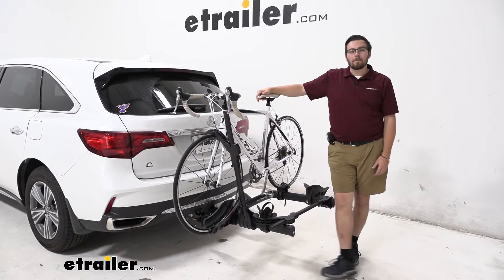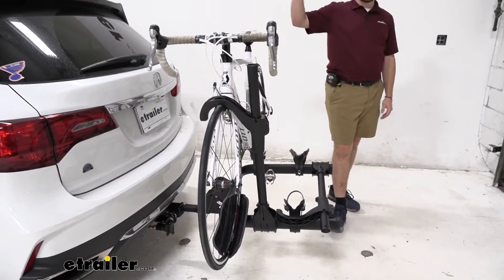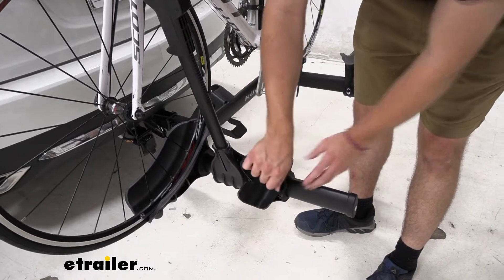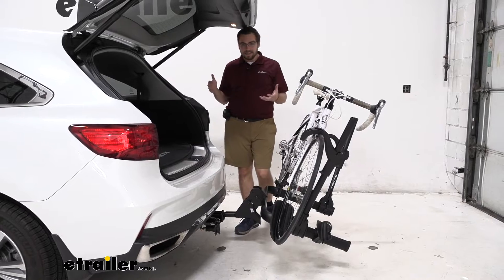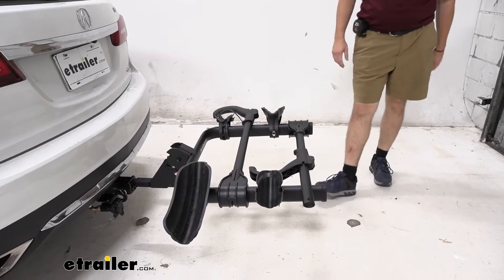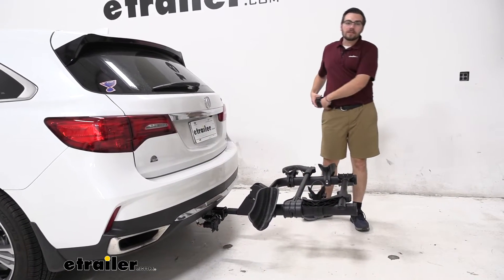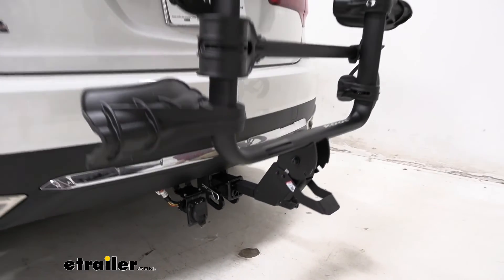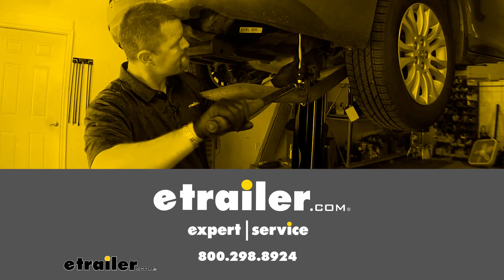etrailer | Test Fit: Kuat Transfer V2 Bike Rack for 2 Bikes on a 2020 Acura MDX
Hey everybody, welcome to etrailer.com I'm Bobby, and today we're taking a look at the Kuat Transfer V2, here in the back of our 2020 Acura MDX. Now guys, it's gonna be an awesome little way of giving yourself a nice little carrier to get your bikes to your place that you are going. Whether it be the trail head, any kind of destination you can take it on. Gonna be great for us to consider leaving too is I think the Transfer does an excellent job is staying kind of lightweight, easy to move, easy to take off. And also doesn't take up too much room here on the back of our vehicle. Now, we'll say things just run out of the gate.

One thing to keep in mind, we are on the inch and a quarter inch version today, with a two inch converter, allowing us to utilize our two inch hitch. Now, with that, that is gonna limit you to about 40-pounds capacity, per bike. However, if you guys have the capability of going up to that two inch hitch already, I highly recommend going ahead and grabbing the full two inch receiver. Allowing you-- I'm sorry, two inch shank, allowing you to utilize those two inch receivers as that's really gonna give you a lot more carrying-capability. Today, here today on the inch and a quarter version, we are only at a 40-pound capacity, per bike.

Which is great, of course, if you're just looking for those lightweight bikes-- To get your lightweight bikes to your destination. However, if you wanna get those 60 pound bikes, if you wanna take full use of the system, highly recommended if you can, to go ahead and grab that two inch shank version. That's gonna bring you up to a 60 pound capacity per bike, which is gonna be excellent. It can let you carry almost any bike out there that you need. And in my opinion, if you have the two inch hitch, just go ahead, and do yourself a favor, grab that one.

Now keep in mind though, it is gonna limit you a little bit on what you can put your hitch on. So, that inch and a quarter is gonna be nice if you have a smaller vehicle in the family that you still wanna utilize it with. In my opinion though, the two inch version is just gonna give you more bank for your buck, which is gonna be great. And of course, you gonna carry almost any bike that you need up on it. The Transfer is awesome though guys, as you guys can see, we have a very unique little shape here.

So there's a little U-frame design, makes it very, very easy to walk your bikes up into. That's one of the big things with these guys, and that's why I talk about-- If you can get up to that 60 pounds, you might as well, Because you're getting a lot of help, to get those 60 pound bikes up on here. You guys can see, I can completely walk in. You could imagine how easy this would be for me to actually get underneath that weight of that bike. Use my center mass and get it out of there with no trouble at all. So, in my opinion, that's why I like that 60 pounder. 'Cause you have a unique frame that will let you kind of carry those big, heavy bikes in here with no problem. Now the ratcheting arm works very very well, of course. It got a little loud there, but as you guys can see, it just comes right down on that front wheel hold and it won't be going up unless we push in on that lever to get it out of the way. Why this is great, we're having no frame contact. What that means, it let's us carry, like us here today, our carbon frame bikes with us wherever we go. So, great little option because you have that frame clamping. We're not gonna be deteriorating or warping any of our frames that are on here, which is awesome. And of course too, you guys can see, we do have a little bit of an oscillation here. We can go ahead and get this completely kind of rotating. That's gonna be great for our longer bikes, of course, in this position and our shorter bikes, as they come in. So you still get a little versatility with this guy and you do have these little straps here. Just kind of a plastic strip, definitely shorter than most you might see out there. So this isn't not gonna be great for your kind of fat bike tires, even though the cradles are set up quite well for it. I know Kuwait does offer some accessories to actually get those changed out. However, this guy's just primarily not designed for those big ones, even though they do have these very nice cradles, which I do love to see. So your wider tires are going to have a better time than your fatter tires, unfortunately. S